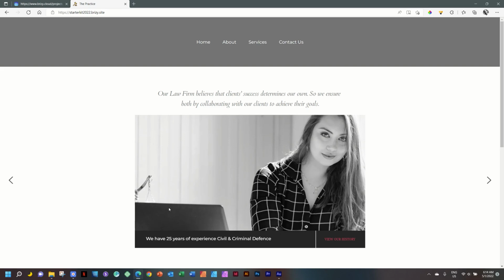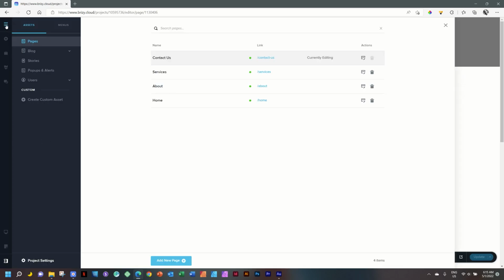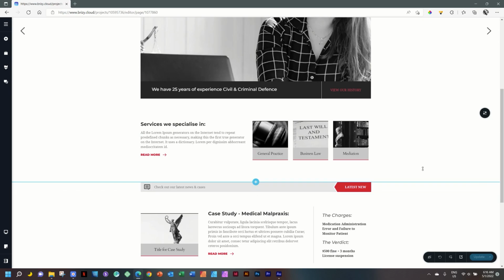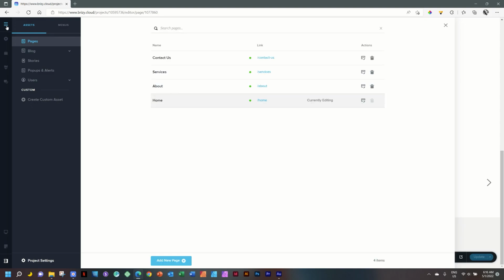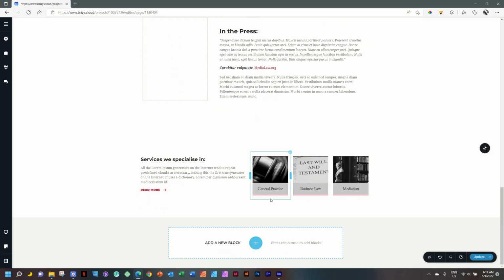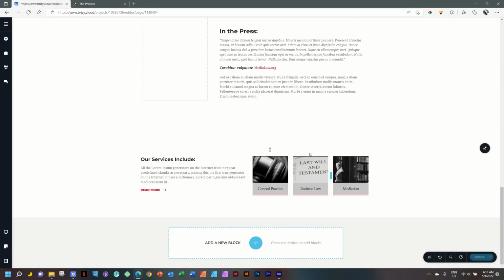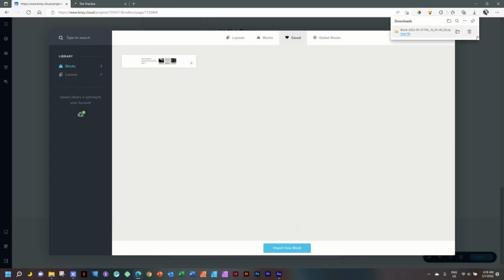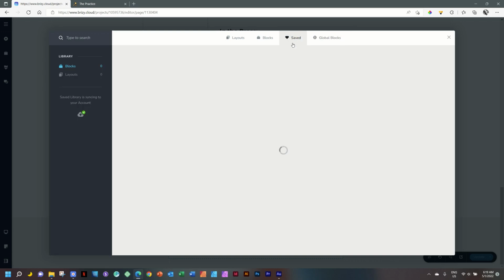Save, Import & Export Blocks | Brizy Cloud 2022, Starter Kit 18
Share blocks you've created with others by exporting them.